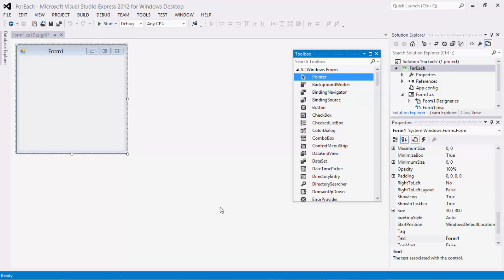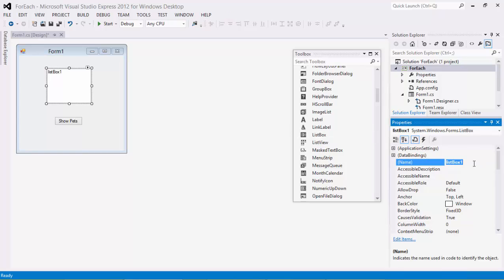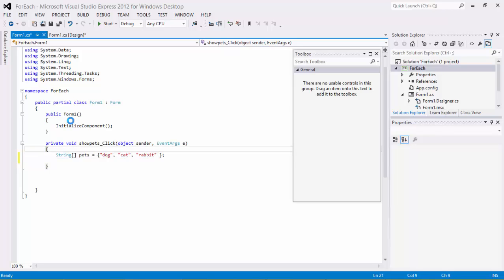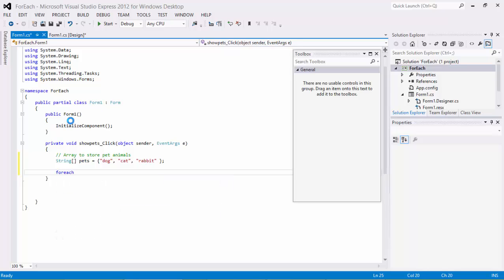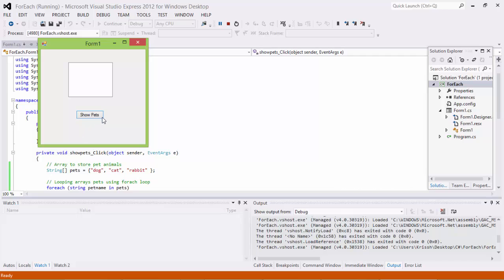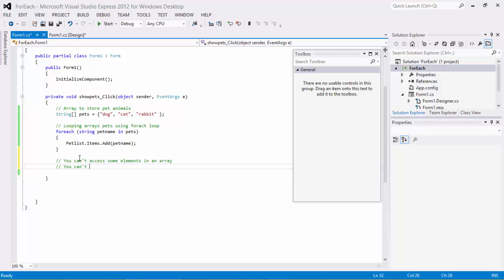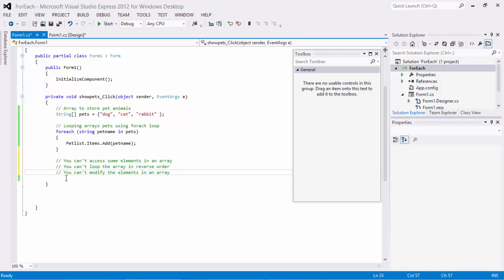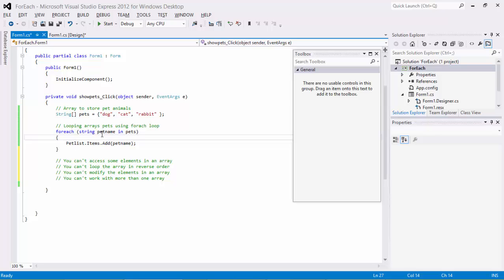Working with Foreach loop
Topics Covered:
-- Foreach loop